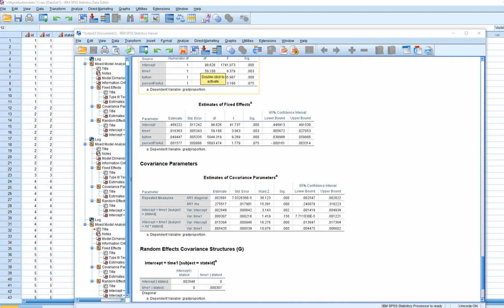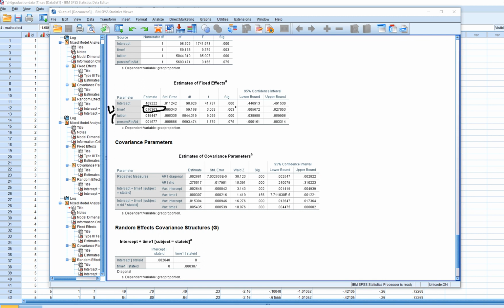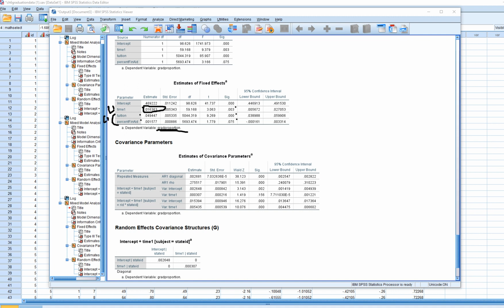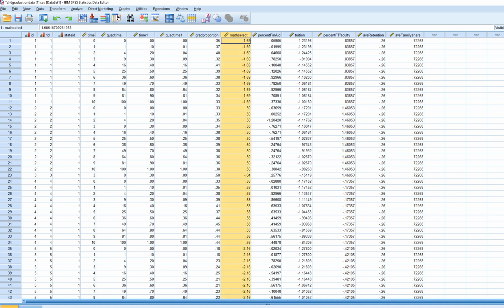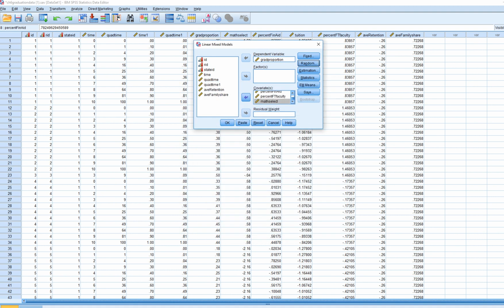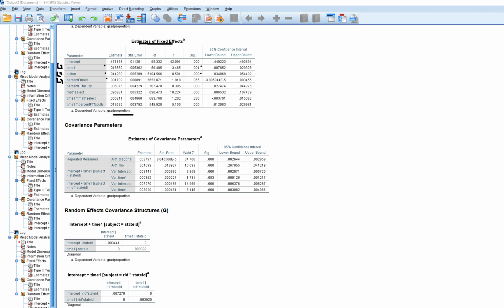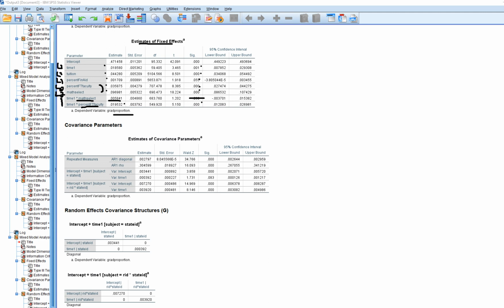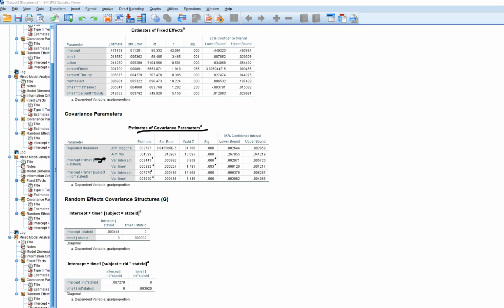3 level growth curve model with level 2 predictors of variation in growth curve parameters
This video continues with a demonstration of the procedures discussed in chapter 6 of Heck et. al's book (Multilevel and longitudinal modeling using IBM SPSS). The demonstration builds on the previous two videos in this playlist/series by modeling Level 2 predictors of the randomly varying growth curve parameters between Level 3 units (4-year institutions).